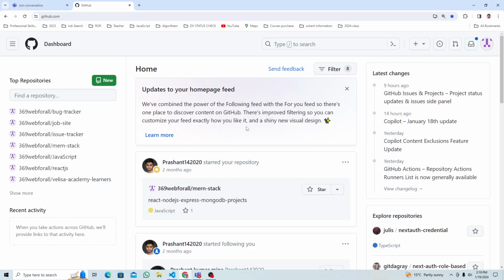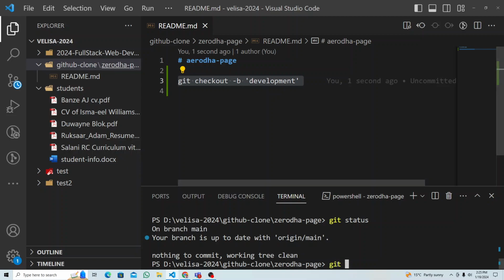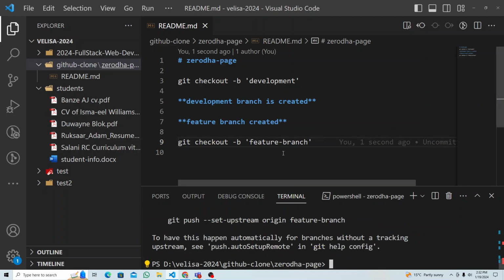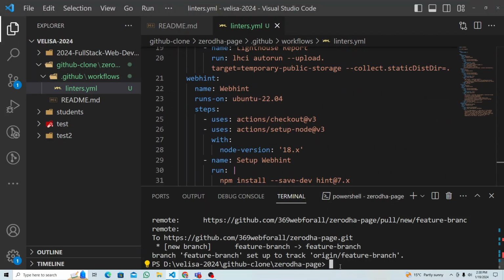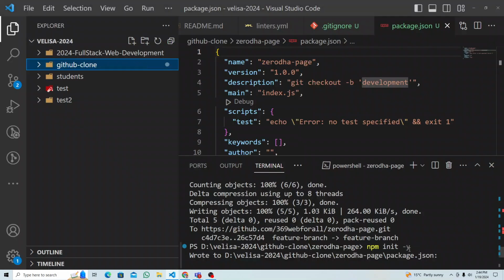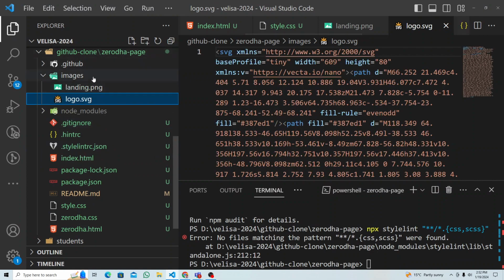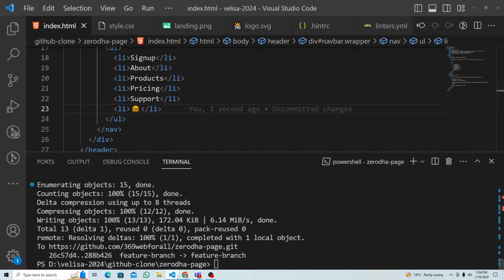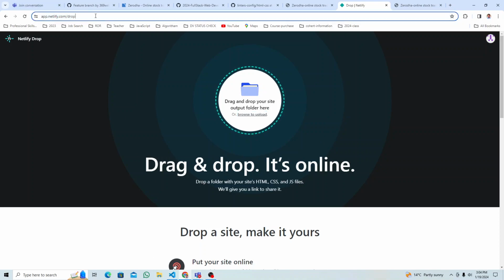linter config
linter config and hosting